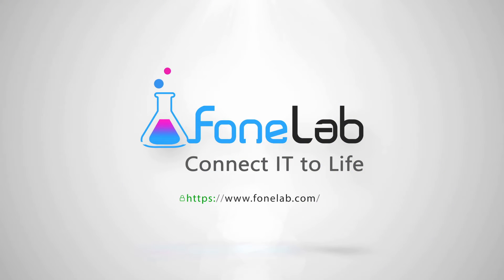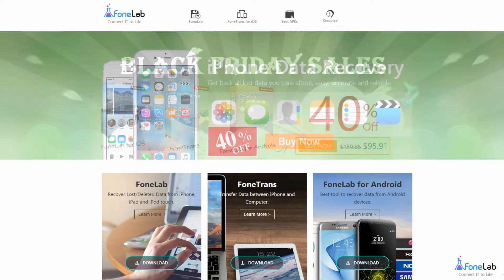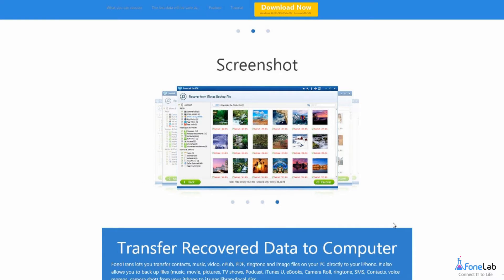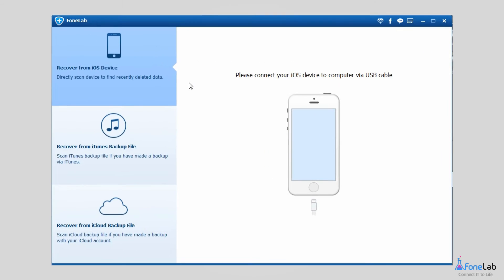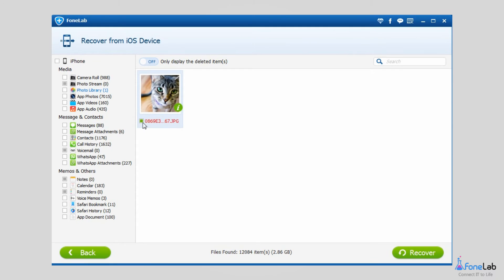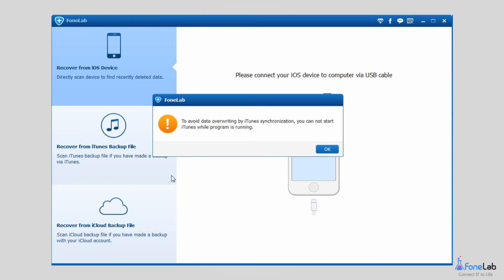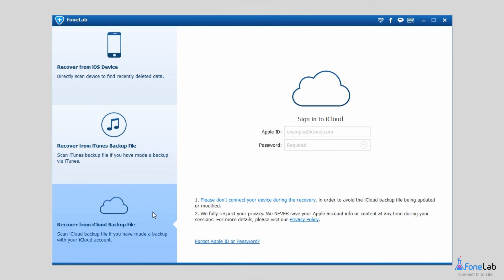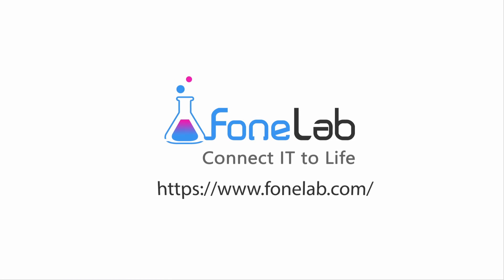Recover Deleted iPhone 13 Photos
No need to restore backup for retrieving certain deleted photos anymore！